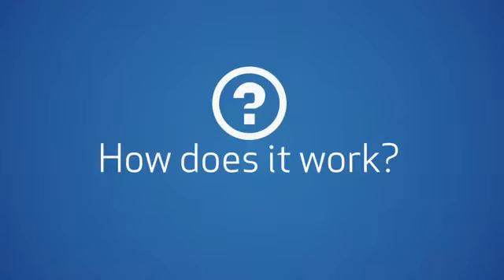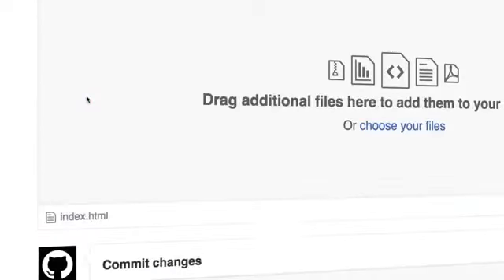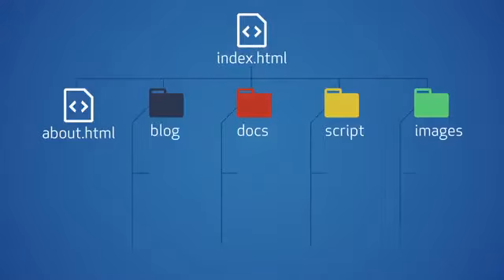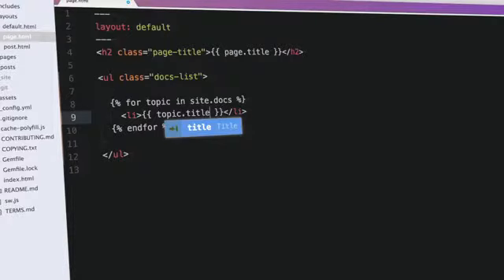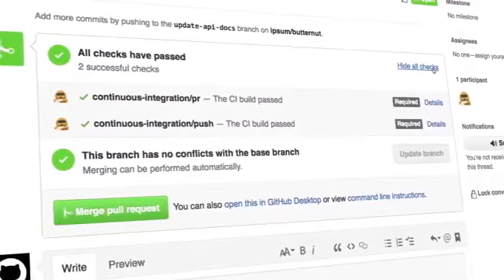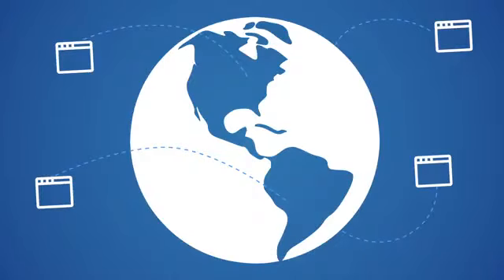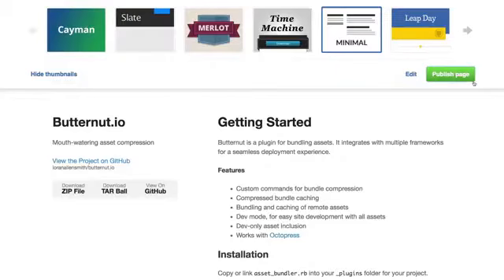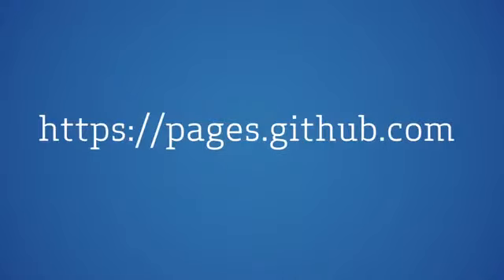November 22, 2018